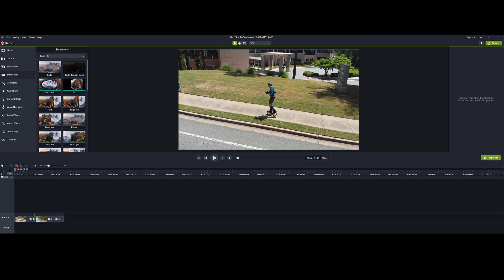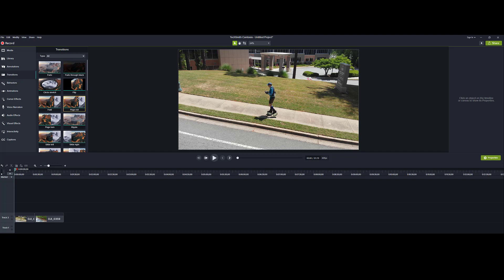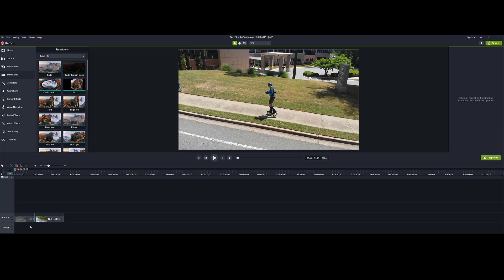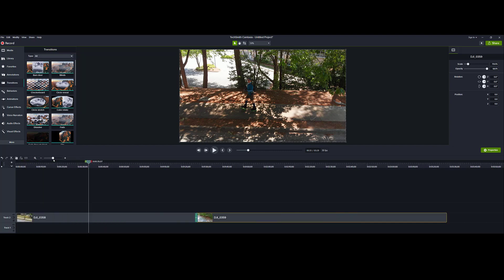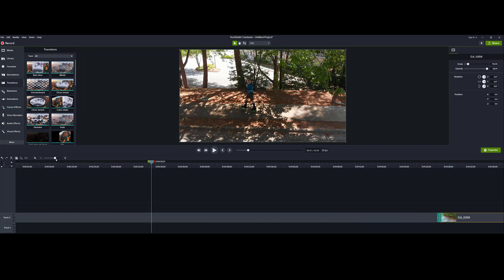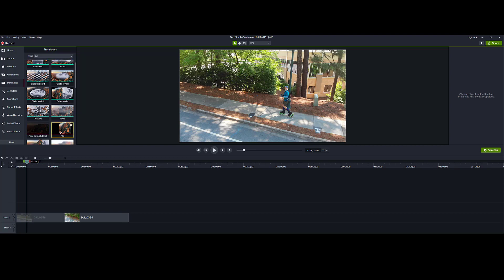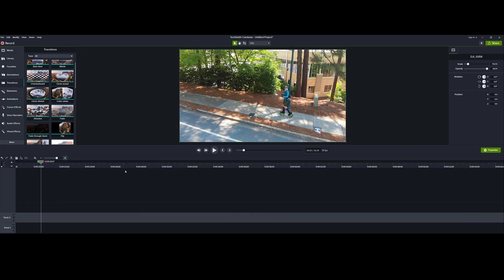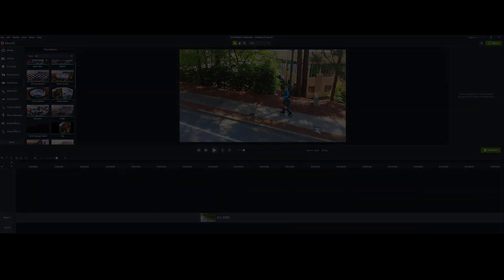Camtasia 2020 Transition Feature Issue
In this  video I explain the transition feature issue in Camtasia  2020.